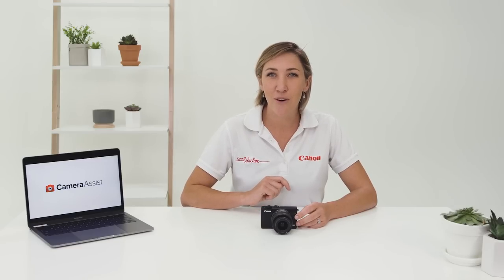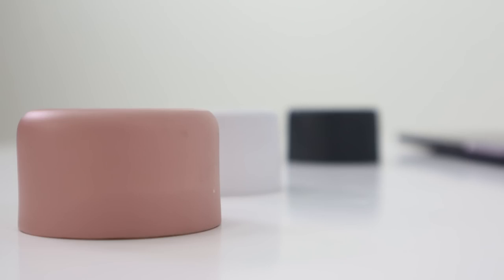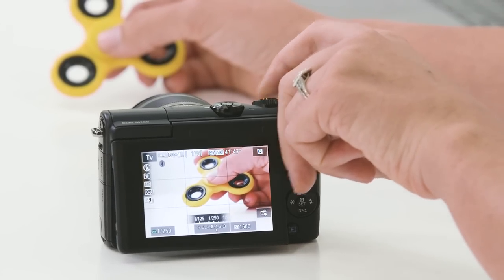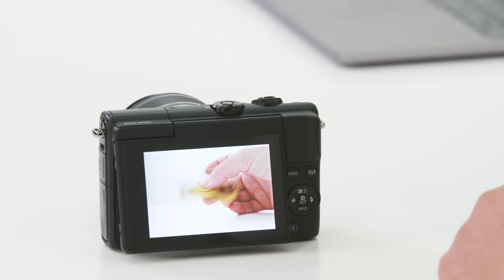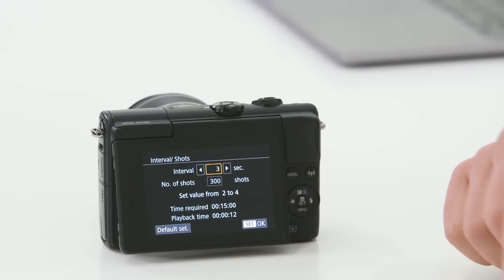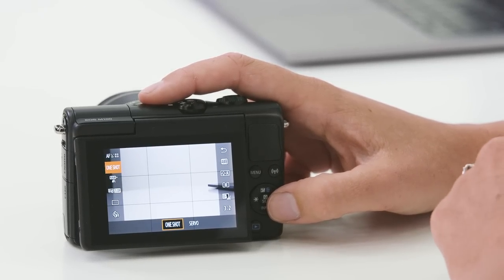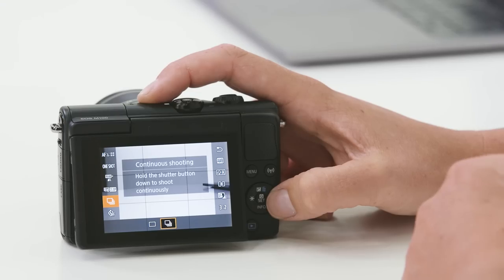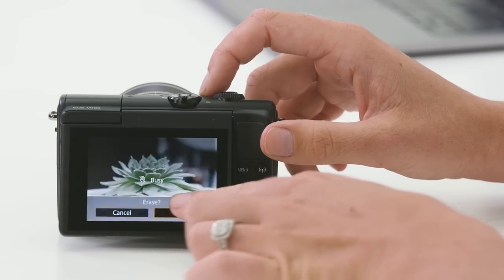Canon EOS M100 Mirrorless Tutorial - Tips and Techniques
Discover some of the more advanced and hidden features of the EOS M100 Mirrorless with tips and techniques to help you get creative and take your photography to the next level.

Find out more about the EOS M100